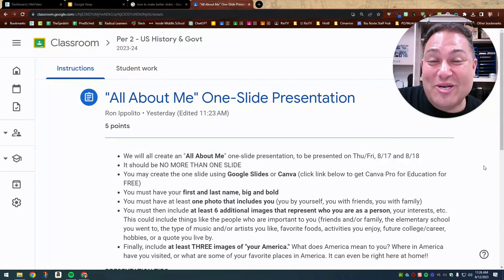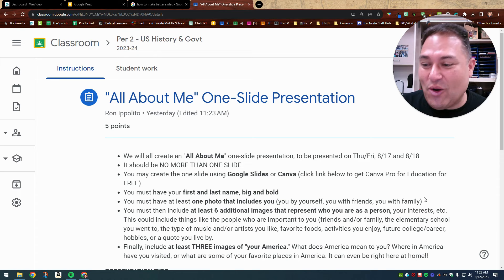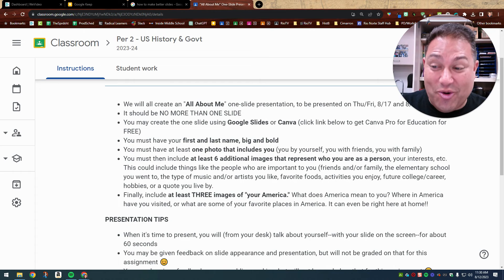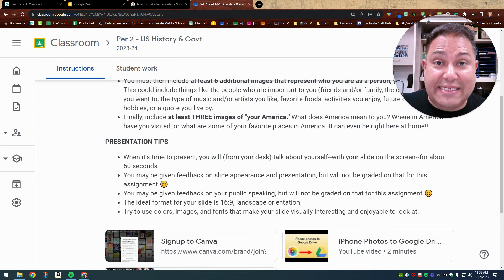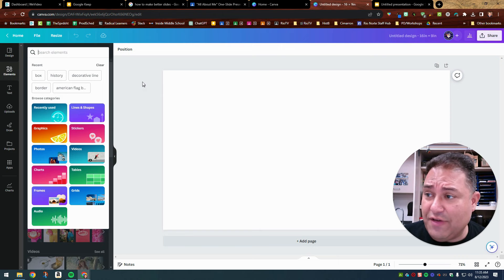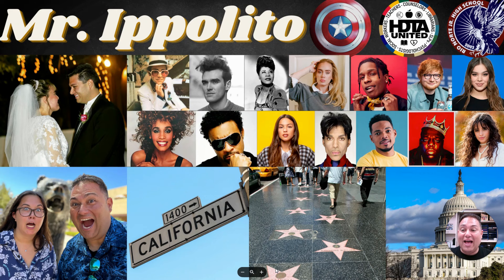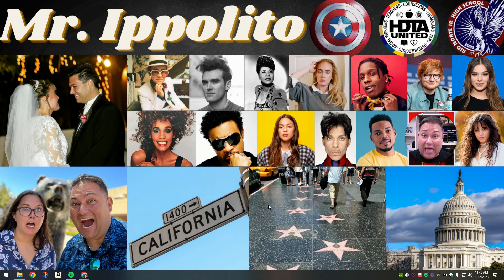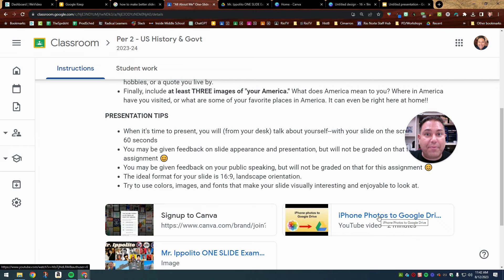"All About Me" One-Slide Presentation